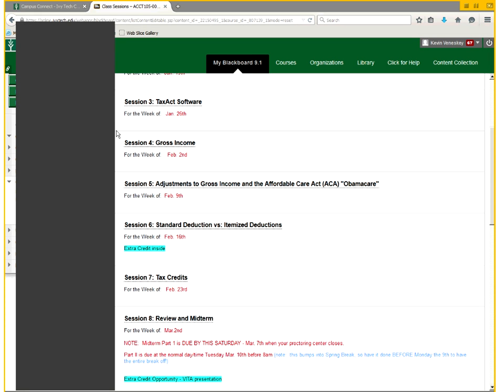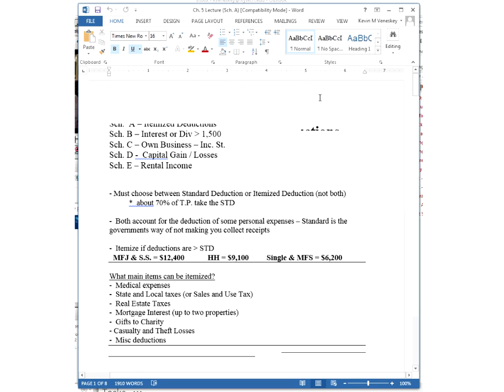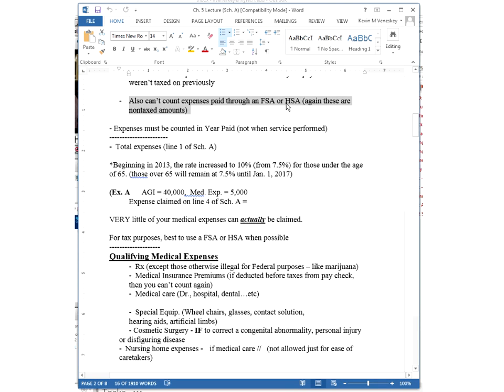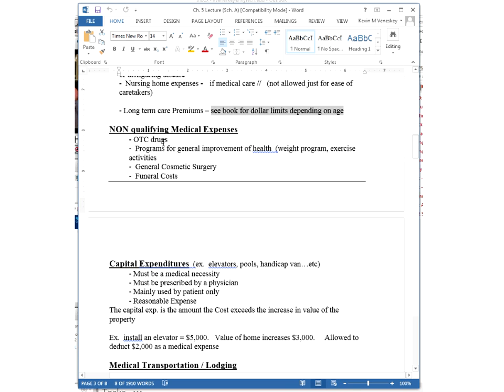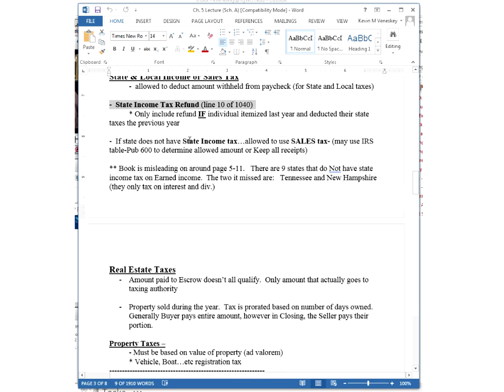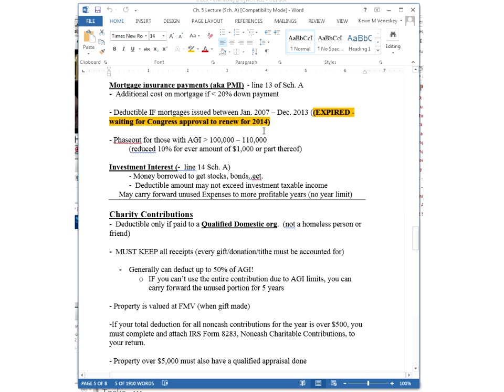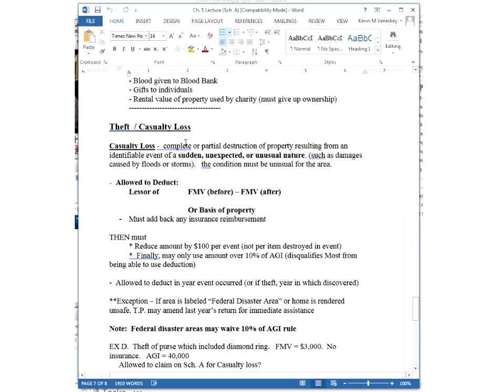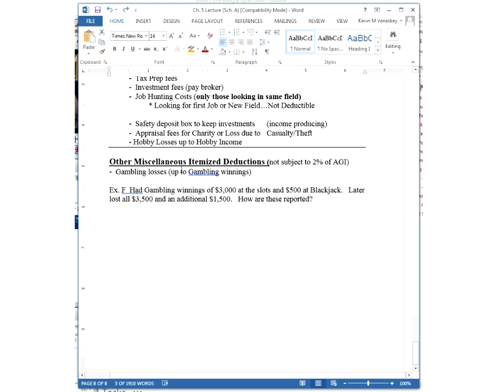Acct 205 - Federal Income Tax - Sch. A Itemimized deductions